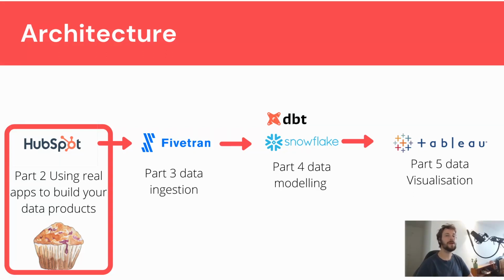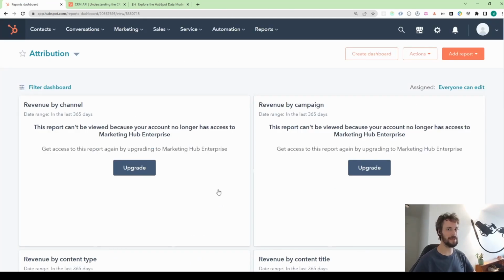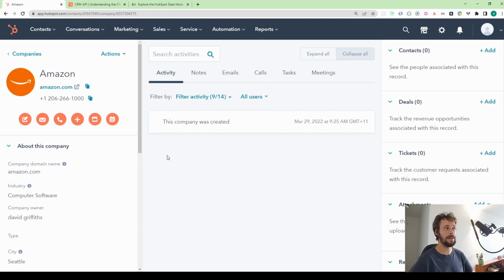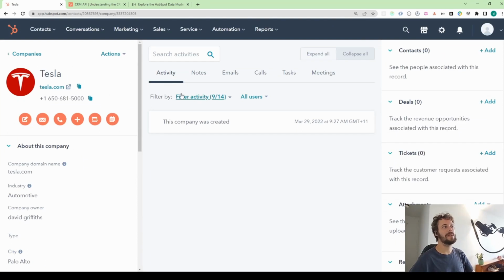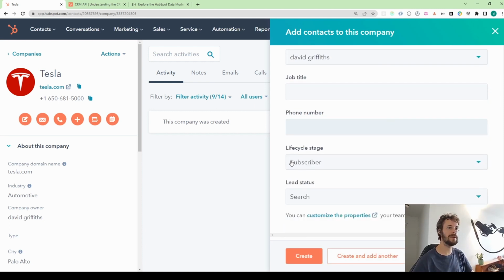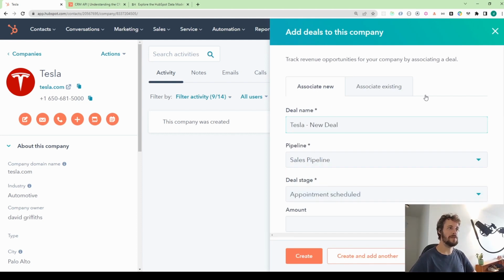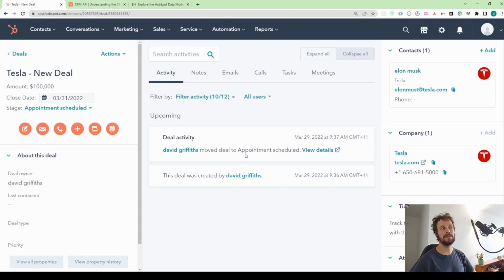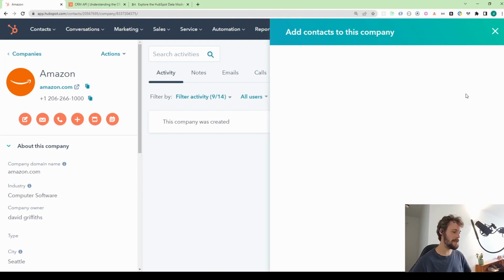Your First Analytics Engineering Project - Part 2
Want to learn how to become an Analytics Engineer? or are you a data analyst who wants to understand the full analytics lifecycle?

This Analytics Engineering tutorial series is designed to quickly mock up a end to end lifecycle for a analytics engineer from data ingestion through to data visualisation.